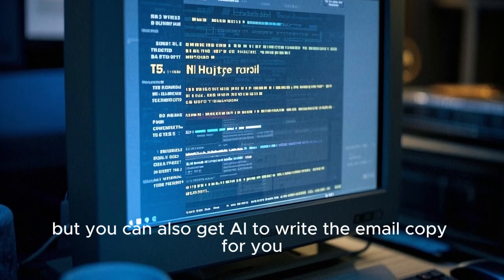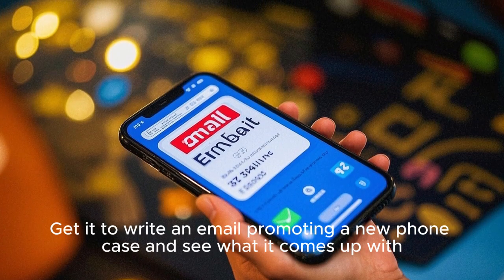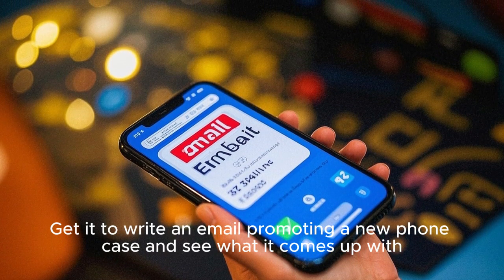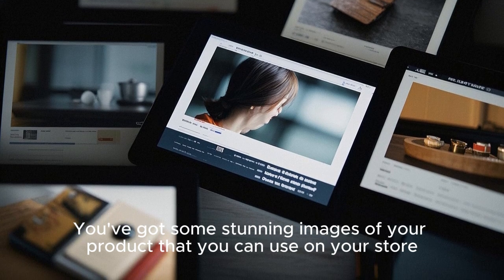How to Use AI to Grow Your Shopify Store FAST in 2025!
Learn how to use AI to supercharge your Shopify store growth in 2025! From optimizing Facebook ads to automating dropshipping, this video will show you how to leverage AI for ecommerce success.
Want to grow your Shopify store without burning out? 🚀
In this video, I’ll show you how to use AI tools and automation to scale your store, improve your marketing, and save hours of work—fast.

⚙️ What you’ll learn:

AI tools that write product descriptions, emails, and ads

How to use AI for product research & customer support

The fastest ways to grow traffic and boost sales using AI

Real examples of AI in action for Shopify success

📌 Whether you're a beginner or a pro, these AI tips will help you work smarter, not harder.